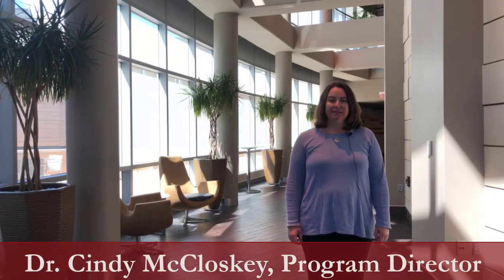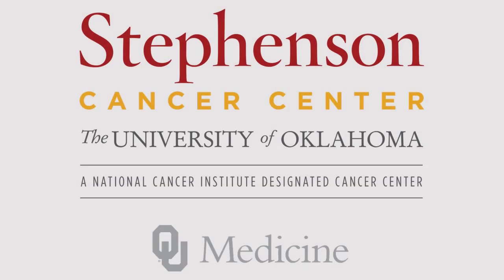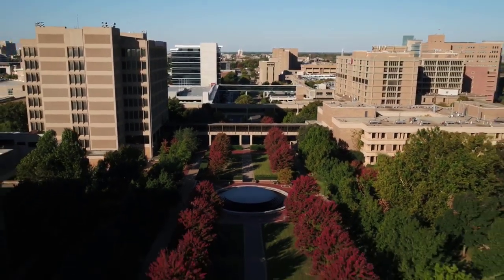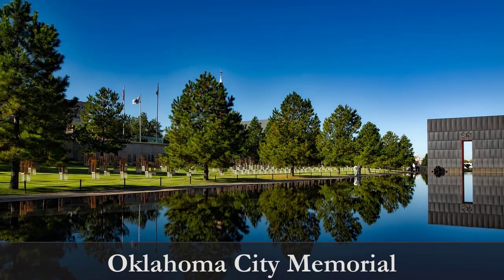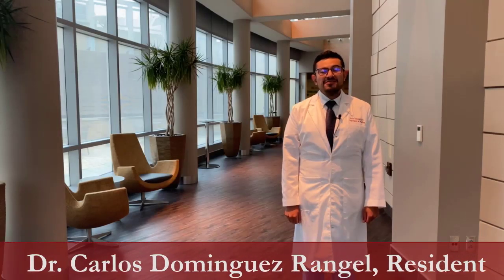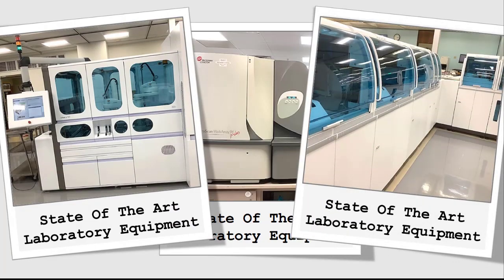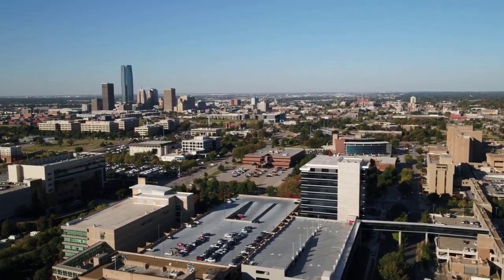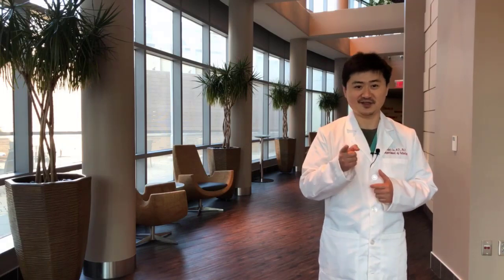University of Oklahoma Pathology Residency Program Overview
The University of Oklahoma Pathology Residency Program offers combined AP/CP training as well as anatomic pathology- or clinical pathology-only tracks. With a well-rounded curriculum consisting of AP/CP didactics, exposure to multiple subspecialty areas, and hands-on training from our excellent faculty, our residents graduate confident and ready for practice or fellowships. This video gives you a glimpse of our beautiful campus and city, and introduces you to a few of the faculty and residents you’ll meet at OU.